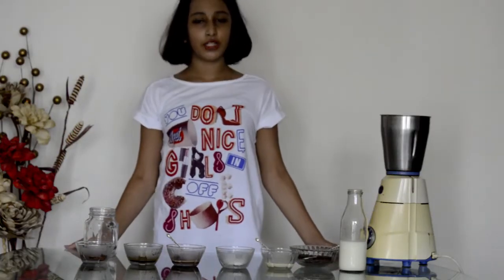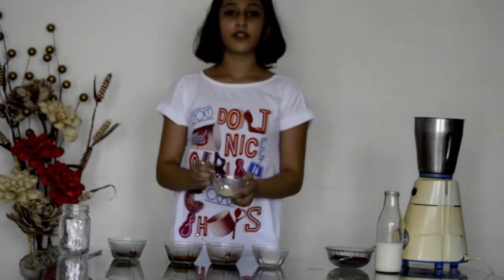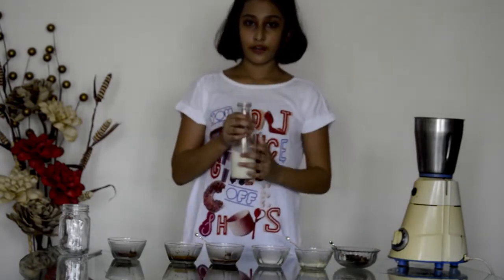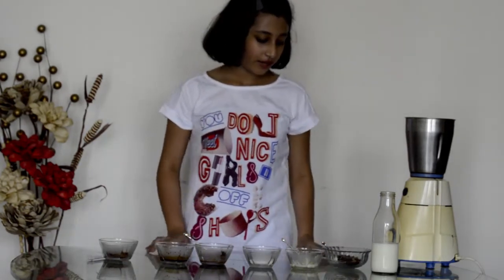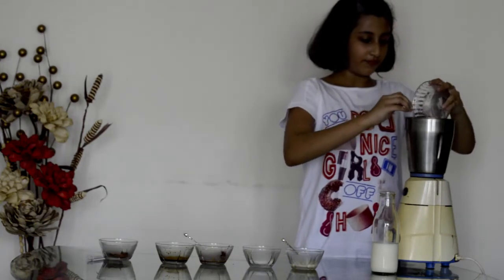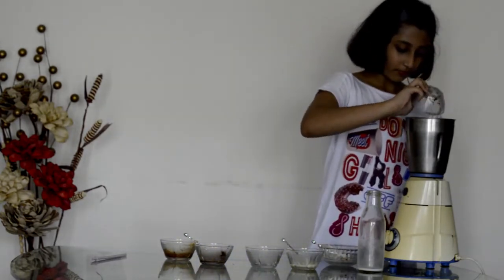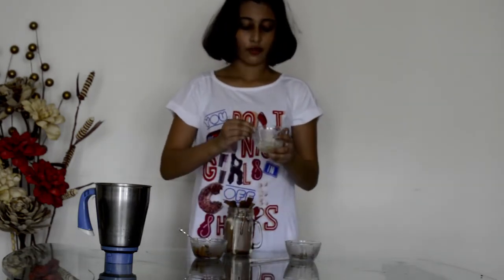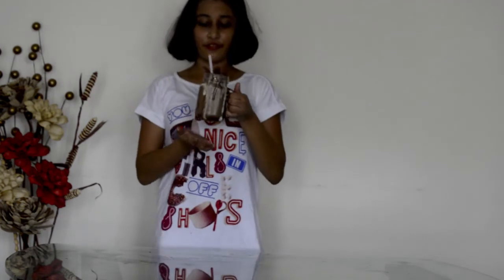How To Make Yummy Freak Shake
In this video I will show you how to make an easy yet yummy freak shake!
1 tsp of instant coffee mixed with warm water
200 ml of milk
Some ice cream
1 tbsp of cocoa powder
3 tbsp of sugar
Some melted white chocolate and milk chocolate
Kitkat (optional)
Also we need a mason jar and a straw